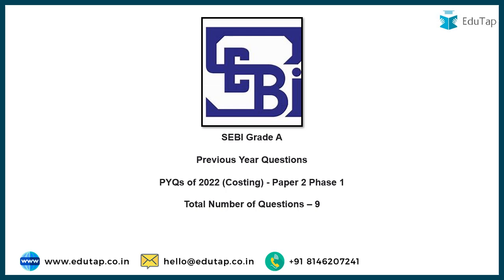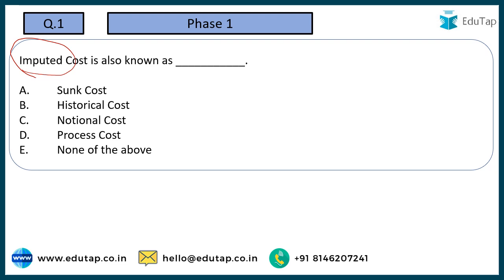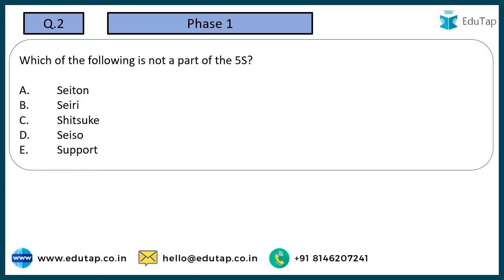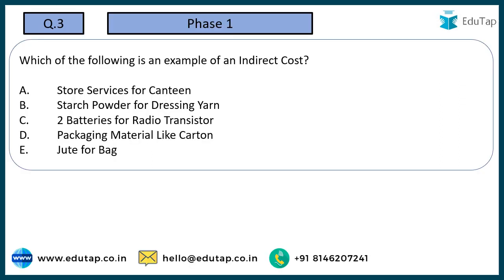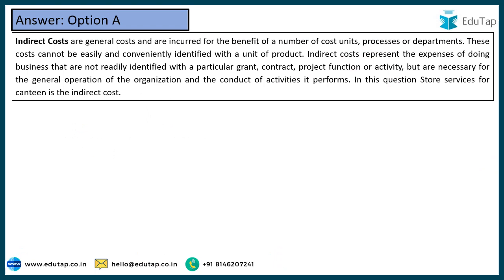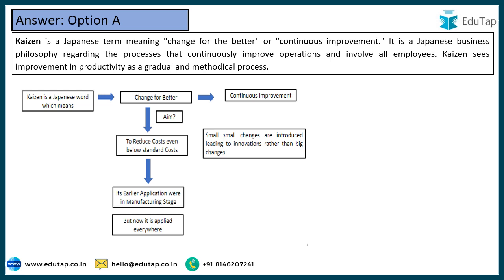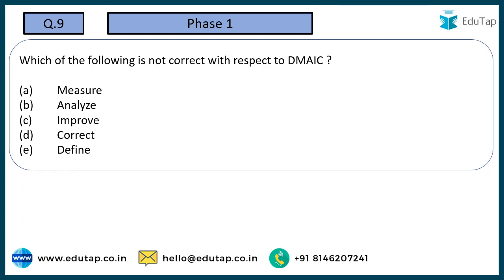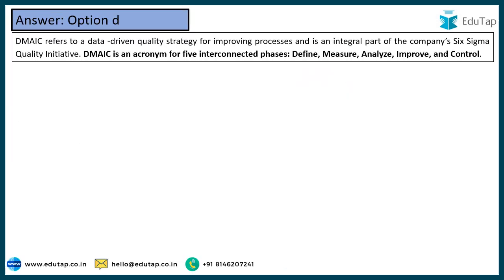SEBI Grade A 2022 Costing Question Paper | SEBI Exam Previous Year Questions | SEBI Grade A Phase 1